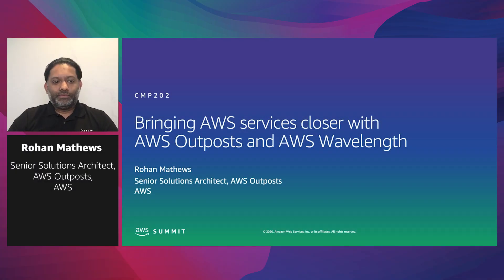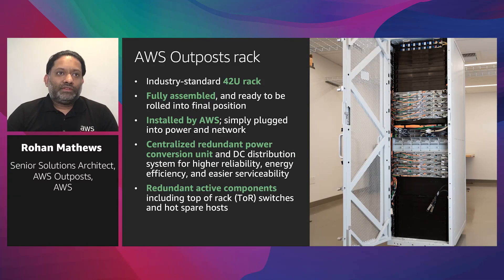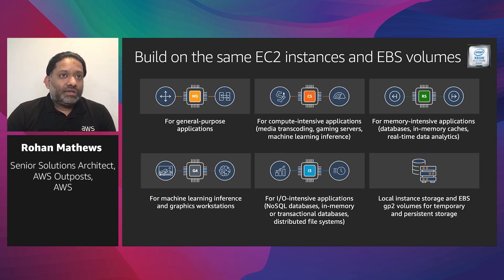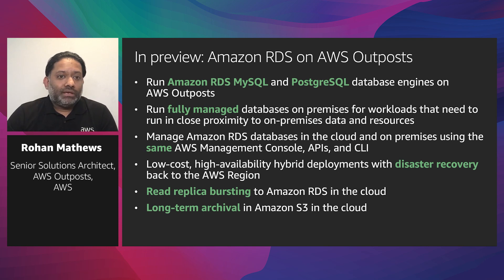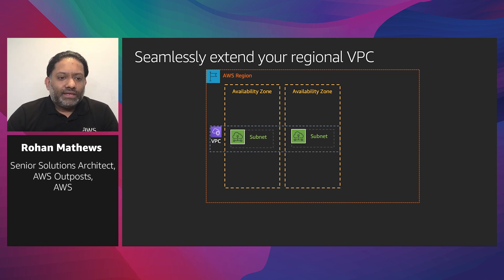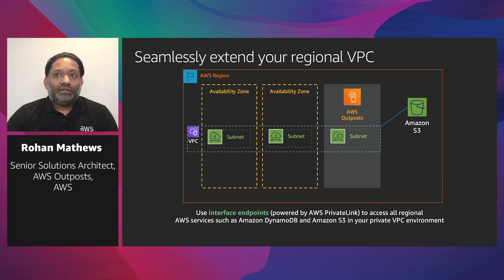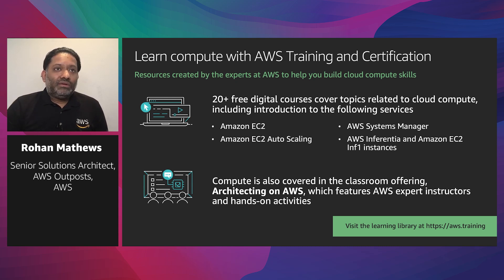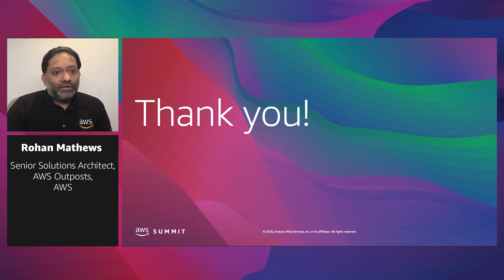AWS AMER Summit 2020 | Bringing AWS services closer with AWS Outposts and AWS Wavelength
Customers run a variety of applications that must remain on premises or at the edge because they are latency sensitive, must process data locally, or are required to comply with data residency rules. In this session, learn how AWS Outposts and AWS Wavelength bring AWS infrastructure and services to customer premises and 5G networks around the world, enabling developers to build and innovate wherever their applications need to be deployed. Hear how customers are using Outposts and Wavelength to meet their on-premises and mobile edge application requirements to deliver new innovative experiences.